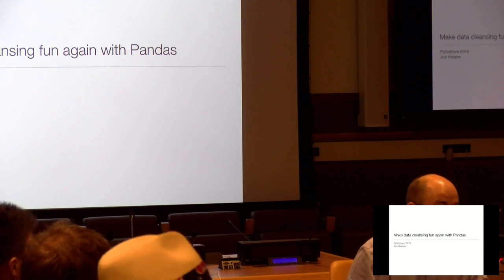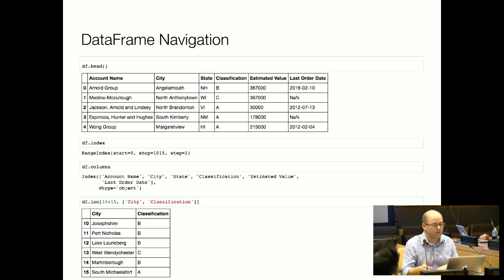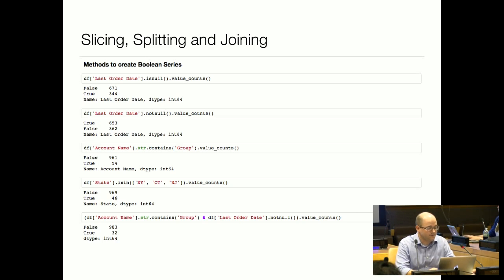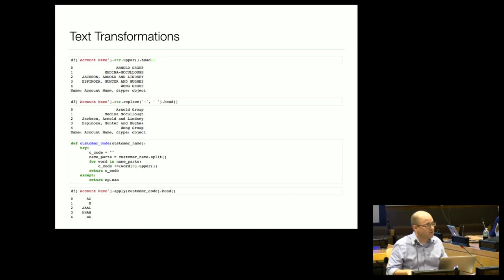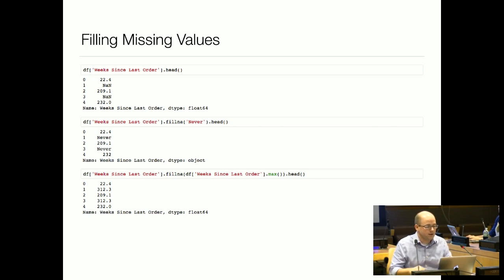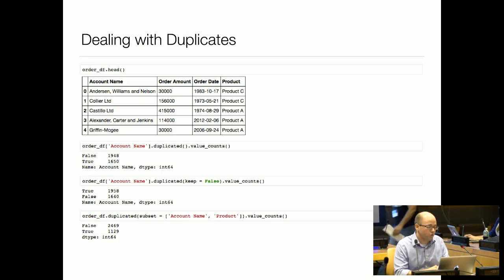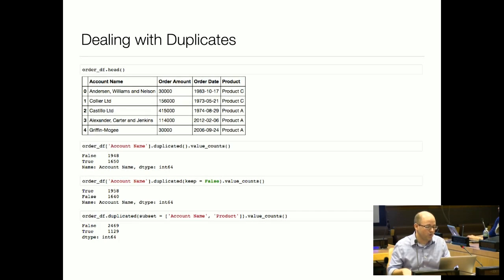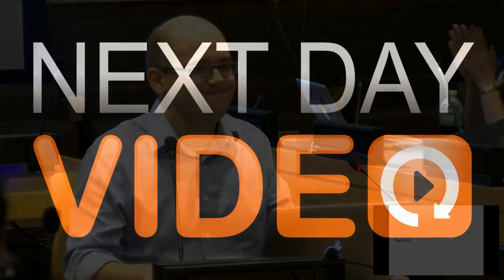Make data cleansing fun again with Pandas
Joe Hooper
This talk will provide a fast-paced introduction to cleansing text data with Python. We'll cover specific Pandas tools as well as strategies for managing the cleansing processes. Topics include: slicing/splitting/joining, transforming text, working with missing values, supplementing with additional sources, and dealing with duplicates.